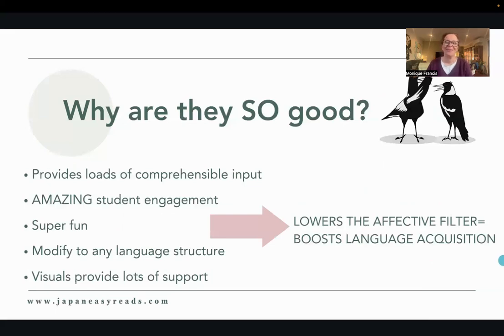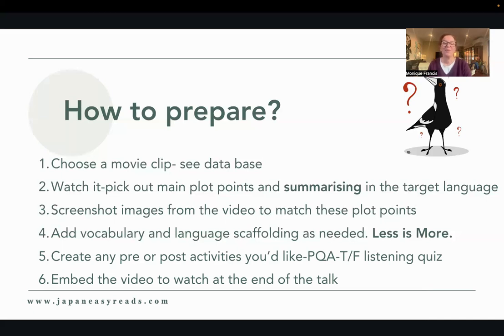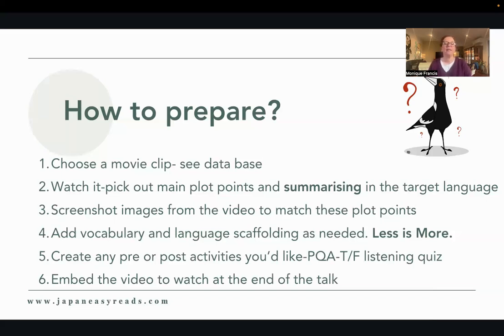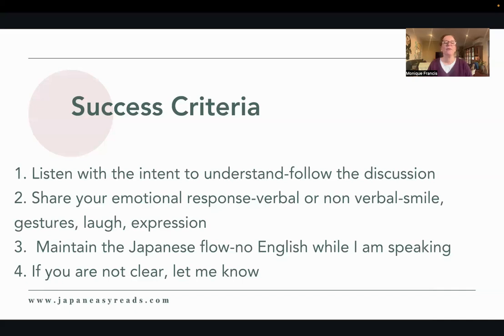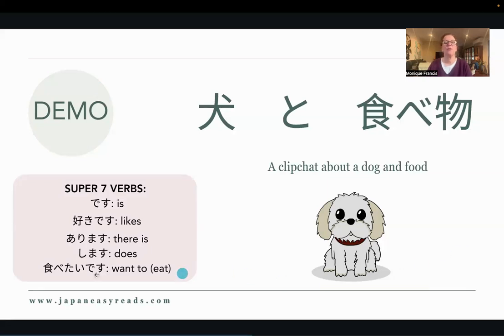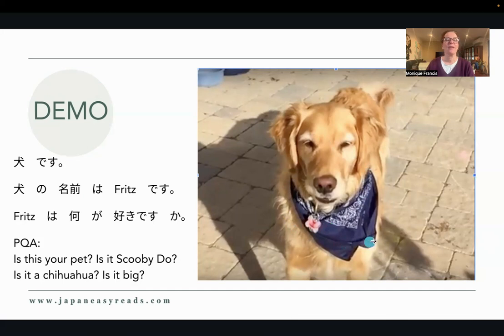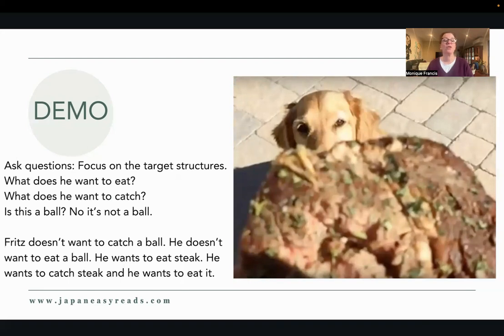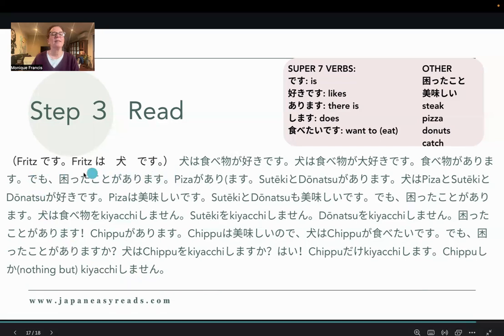#2 🎥 Movie Talk in Action: An Overview & Japanese Demo for Language Teachers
Ready to bring Movie Talk into your Japanese classroom? 🌟 In this video, we give you a complete overview of the Movie Talk technique, followed by a Japanese demo so you can see the method in action.

Learn how to use short video clips to provide Comprehensible Input (CI) that sparks conversation, reinforces vocabulary, and enhances student comprehension. This interactive activity helps students engage with the language naturally while improving both listening and speaking skills.

🎯 Perfect for Japanese teachers looking to add a dynamic, engaging tool to their teaching toolkit and promote acquisition through stories!